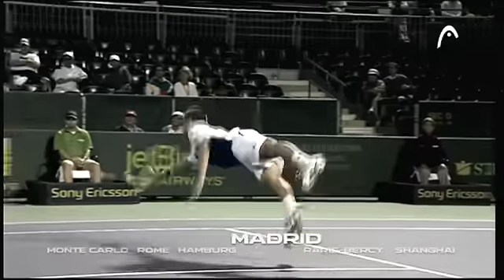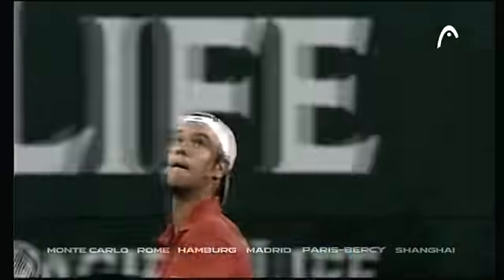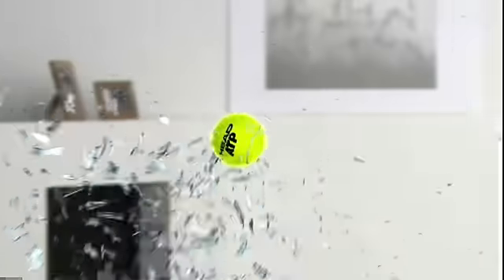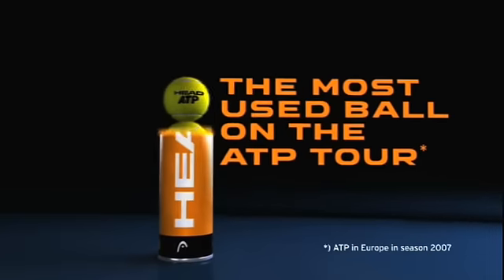HEAD ATP - Golden Ball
Comprando as latas de bolas HEAD ATP você poderá concorrer a vários prêmios.  O prêmio principal será jogar uma partida de tênis com Andy Murray e assistir ao BARCLAYS ATP World Tour em Londres com um acompanhante. A promoção é válida até o dia 31/07/2009. Para particpar da promoção visite o blog